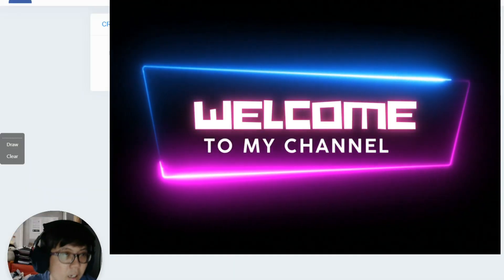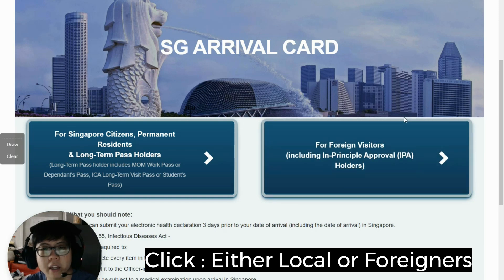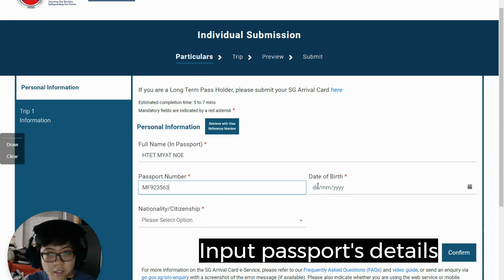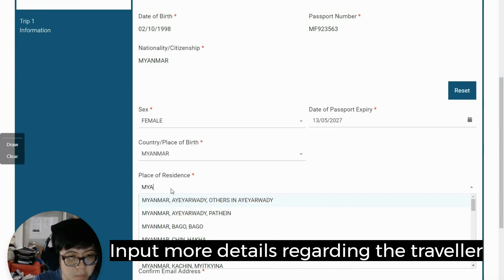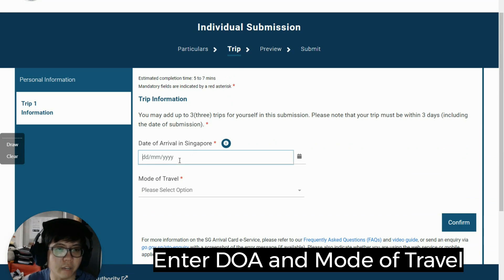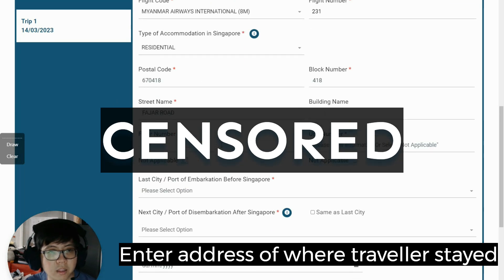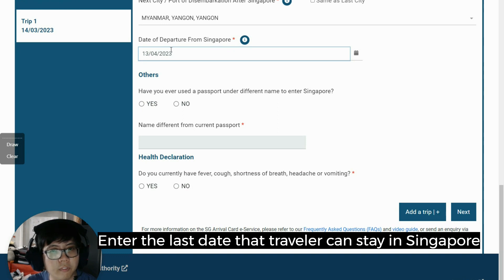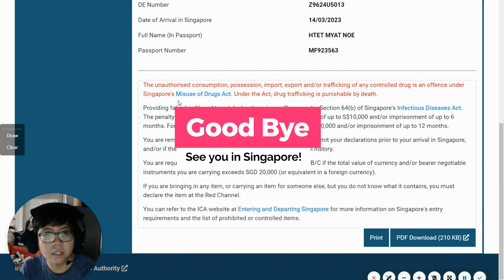How to submit SG Arrival Card for entry to Singapore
How to submit SG Arrival Card in order to Enter Singapore.